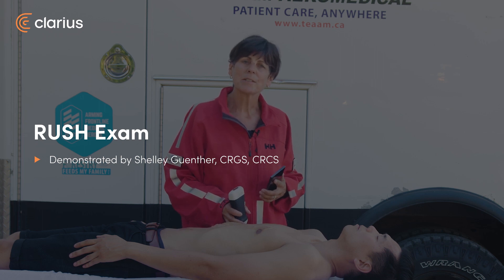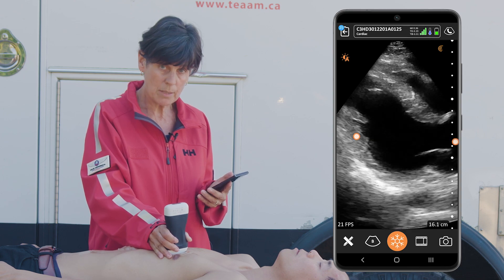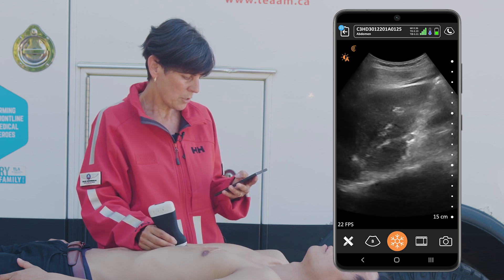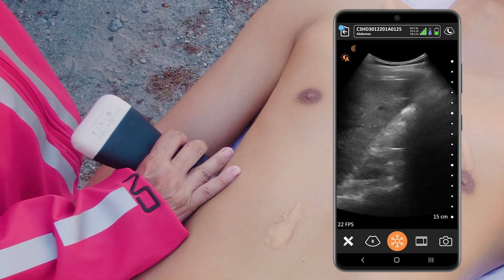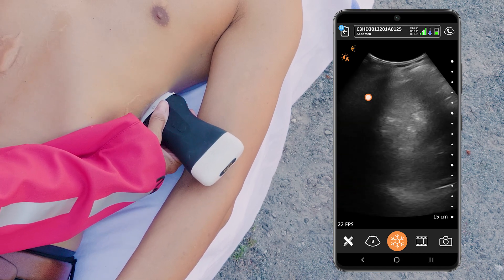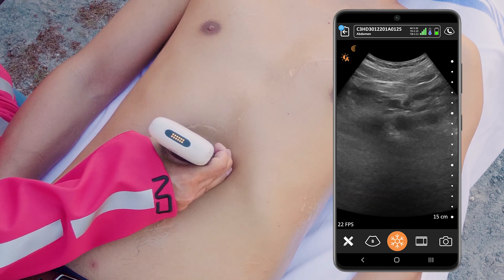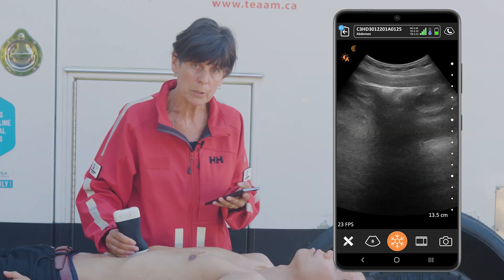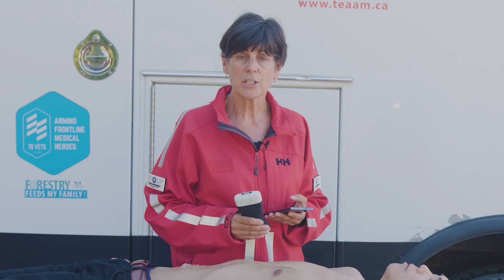RUSH Exam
The RUSH (Rapid Ultrasound for Shock and Hypotension) exam allows a quick bedside evaluation of a patient with undifferentiated shock. This video demonstrates the ultrasound protocol.